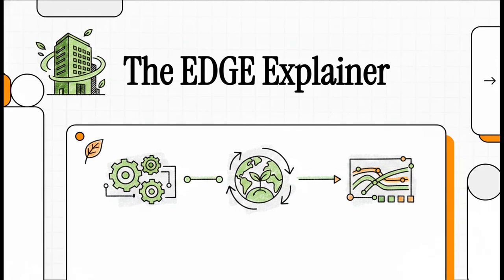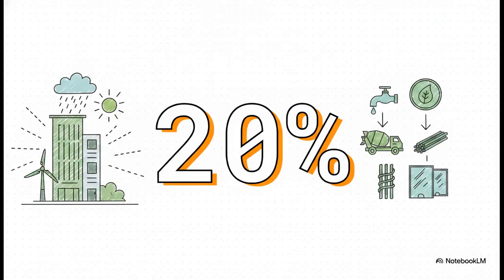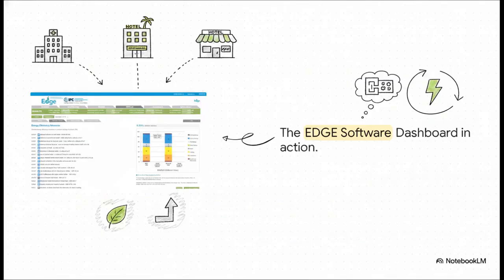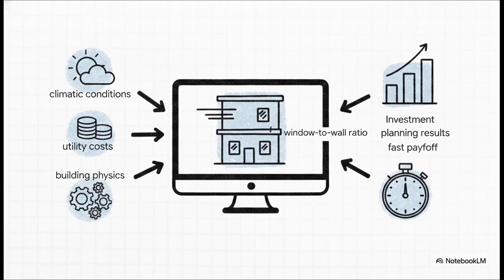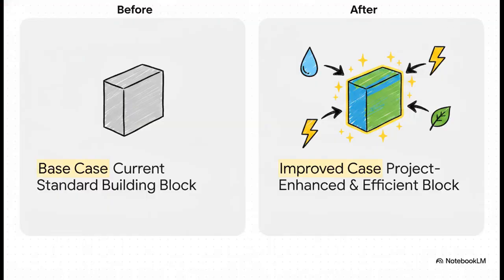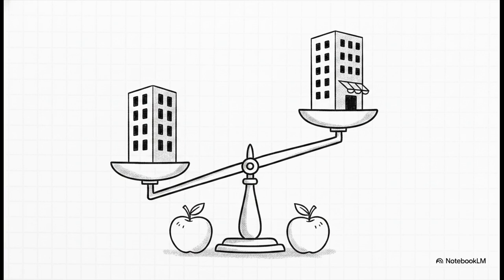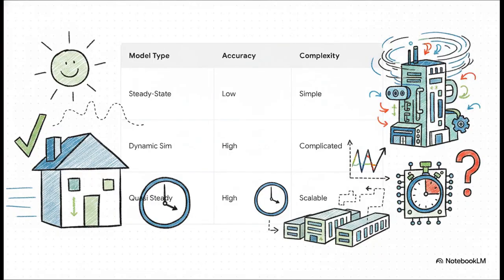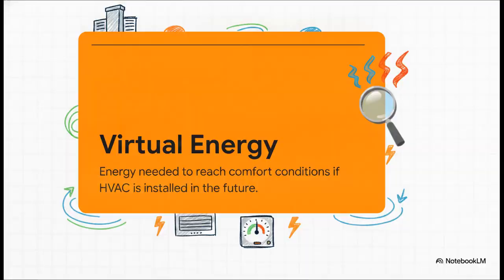Lecture 6B: Introduction to Design for Greater Efficiency (EDGE)